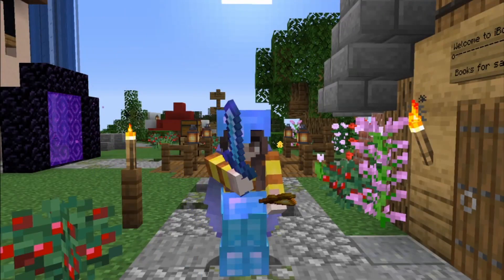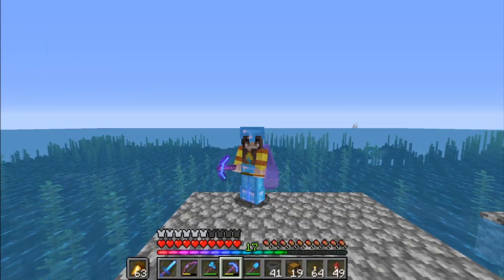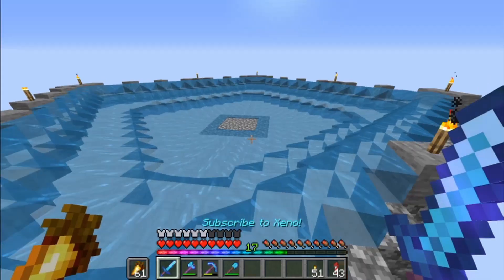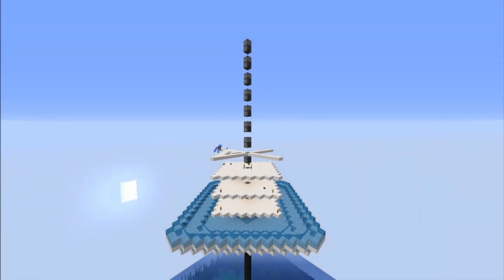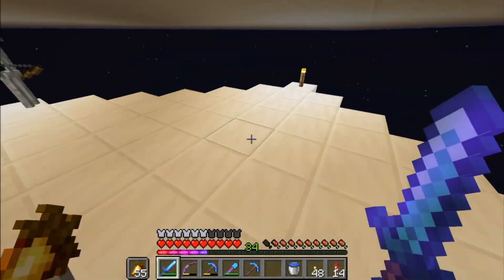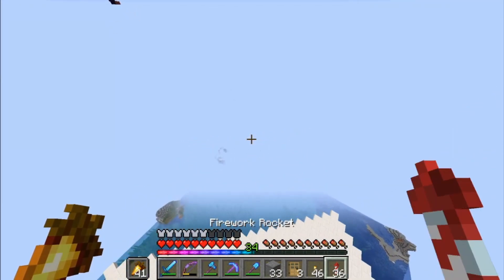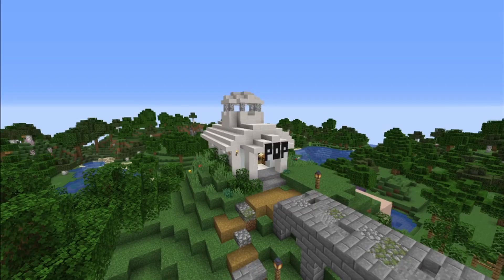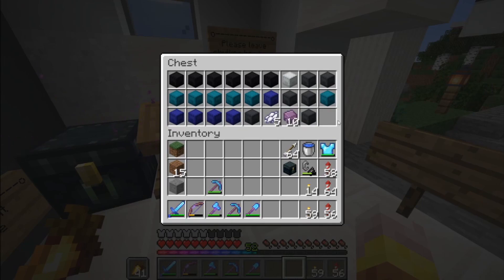AMAZING MOB FARM! | Consentus SMP #9 | Minecraft 1.15.2 SMP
In todays video we build a amazing mob farm and build a redstone powered shop in our Minecraft 1.15.2 SMP world. Trust me you dont want to miss it!

Want to get more invovled?
➤ Check my twitter out!

Want to join the Consentus Community!

Want to watch the tutorial?
➤ Consentus SMP Members